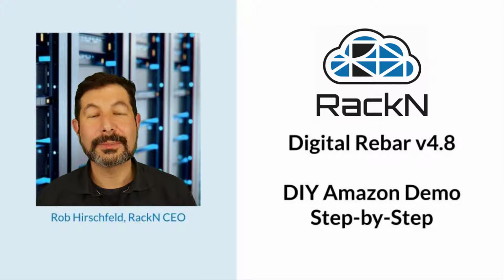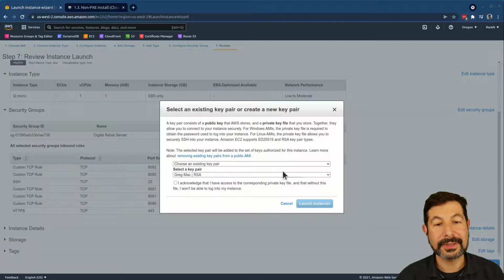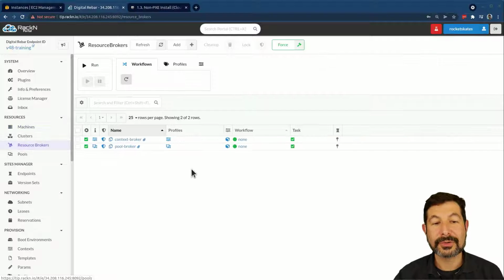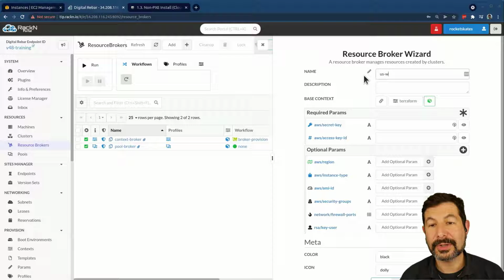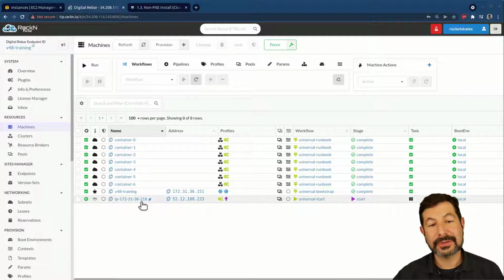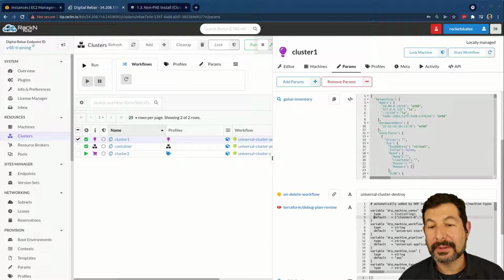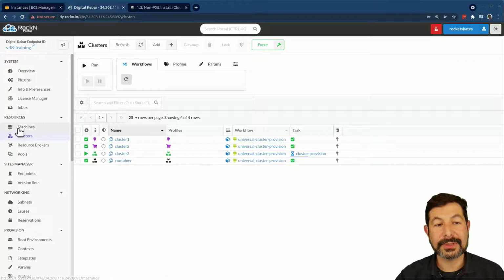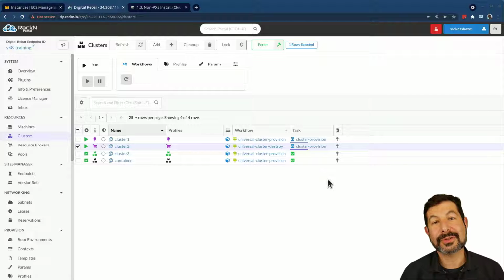Digital Rebar Self-Trial of AWS using Cluster and Multi-Cloud Brokers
Step by step guide for setting up Digital Rebar v4.8+ in Amazon Cloud.  Also walks through the new cluster and resource broker features.

These steps can be easily adapted to work on other clouds.